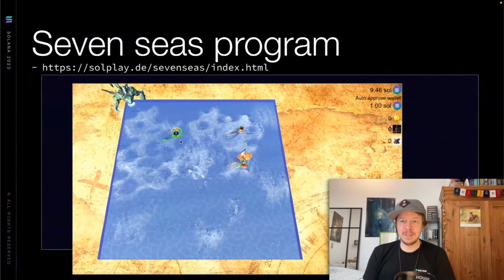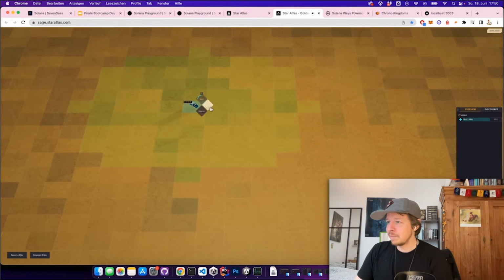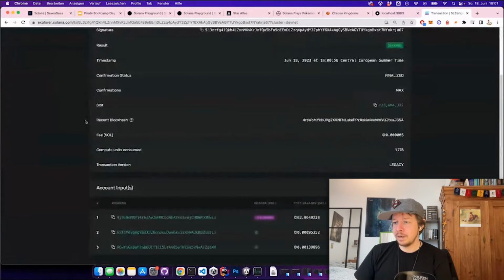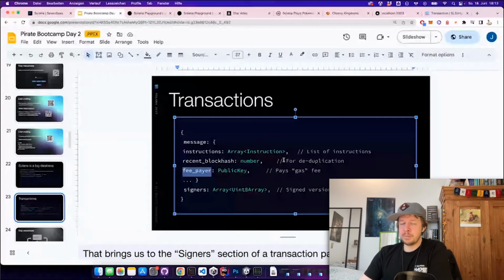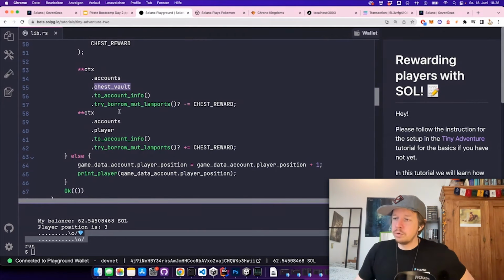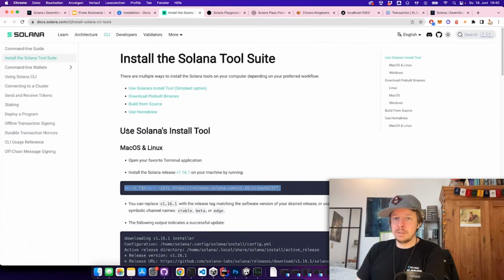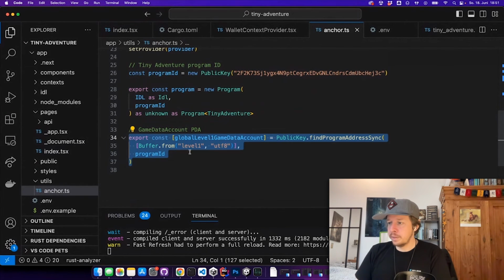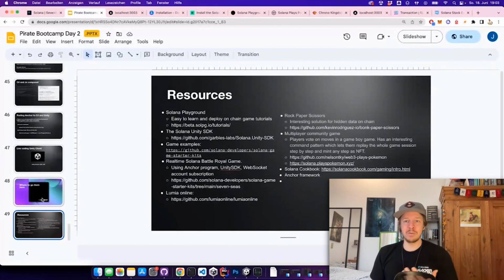Solana Bootcamp 2023 - Episode 2 - Build Your First Program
In the first episode of this bootcamp, you will learn how to build your first program on Solana.